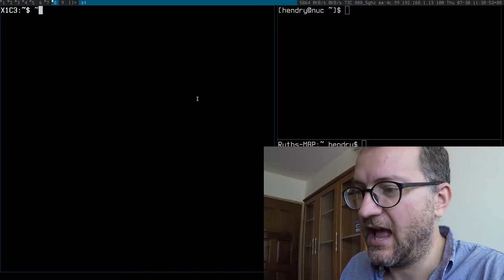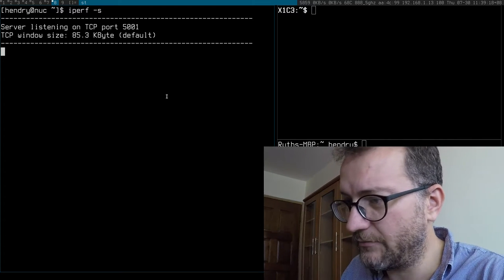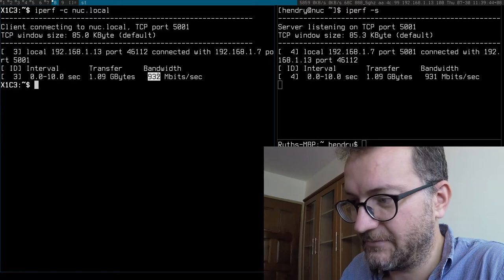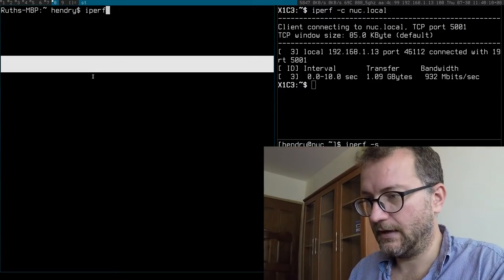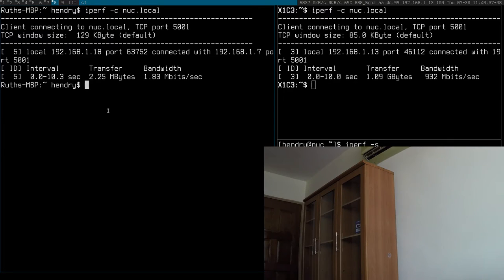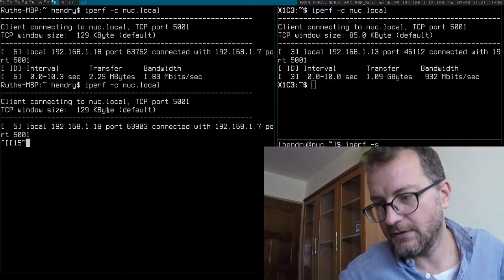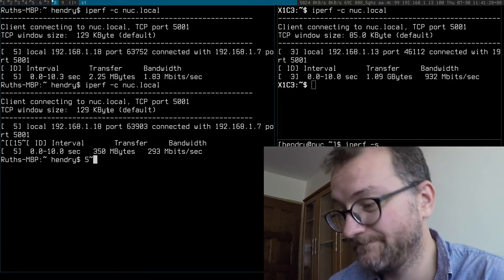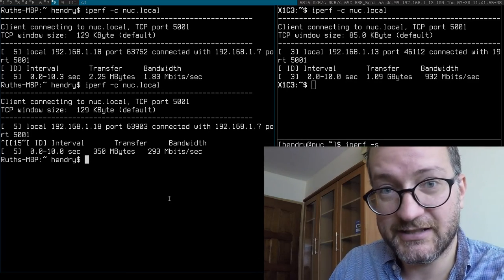Testing a GIGABIT network with IPERF & also checking typical wifi AC speeds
Typical for ideal GIGABIT WIRED is about 100 MEGABYTES PER SECOND:
0.0-10.0 sec  1.09 Gbytes   932 Mbits/sec

Typical for ideal Wireless AC:
0.0-10.0 sec   292 MBytes   245 Mbits/sec

Using AC1750 Wireless Dual Band Gigabit Router
Model No. Archer C7